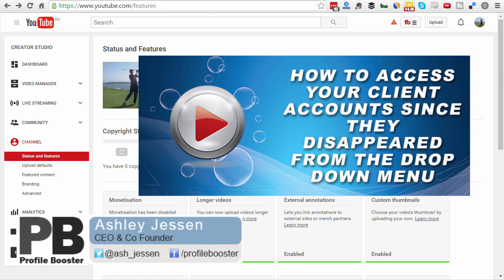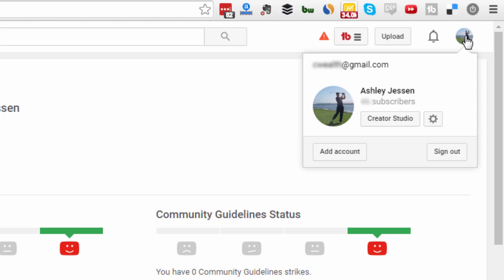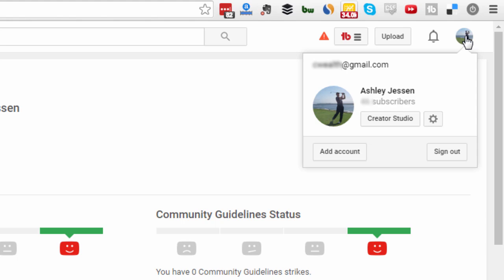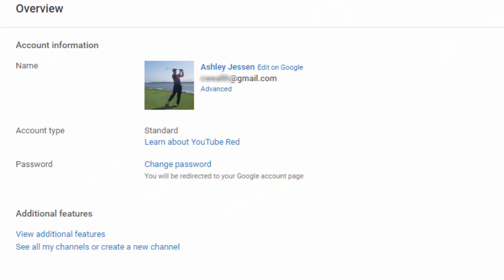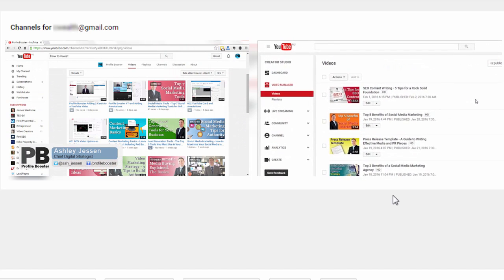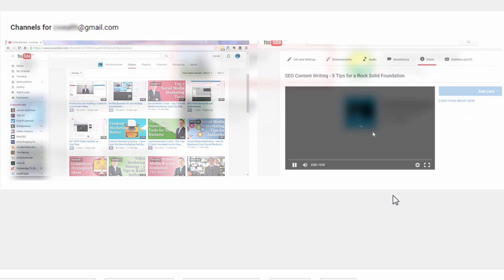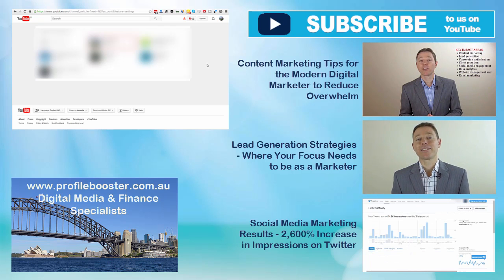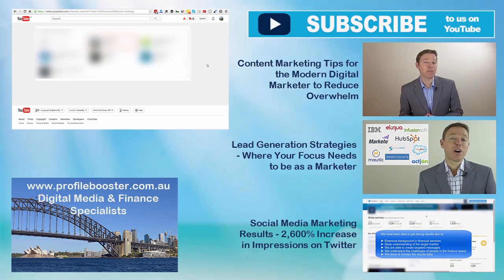Managing Multiple YouTube Client Accounts - How to View 'Disappeared' Client Accounts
for more helpful digital marketing content.

Are you currently managing multiple client YouTube accounts? Have you noticed anything different in the way you gain access to these accounts?

Now I have a selection of accounts linked to one of my gmail accounts and to access each of my client accounts I simply click on my icon up the top right and all accounts appear there.

However, as of yesterday, they had all disappeared. I confirmed this was the case with my business partner as well. The simple drop down access was removed for them too.

Now I did many searches in Google, even looked for videos on YouTube, but could not find anything.

As it turns out, the issue is quite simple and sort of makes sense if this is a permanent feature YouTube is going to stick with.

Here is how you can access all your client accounts.

Our services include:
• Content Marketing
• Copywriting
• Marketing Automation
• Video Marketing
• Press Releases
• SEO Content &
• Newsletter Content

We'd love to help you boost the authority of your business.